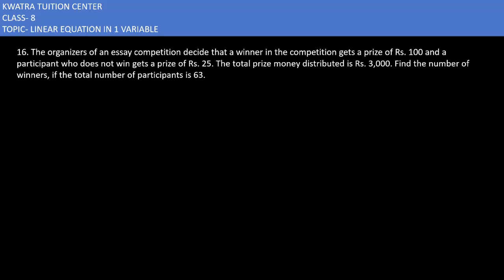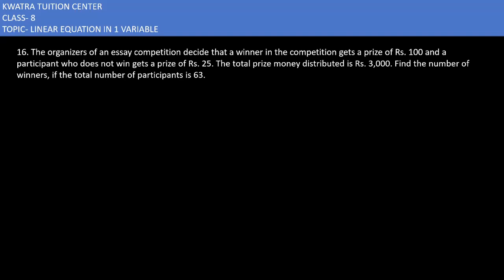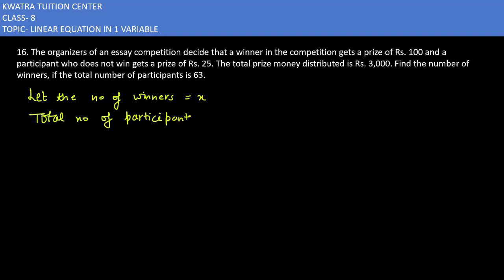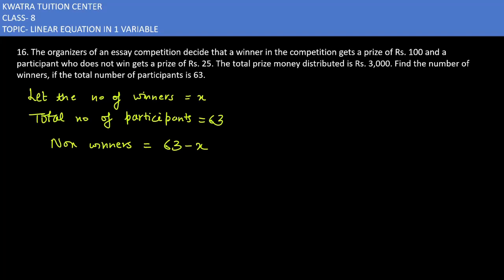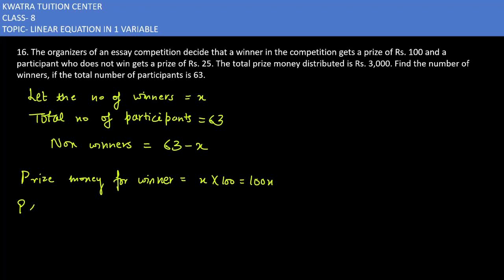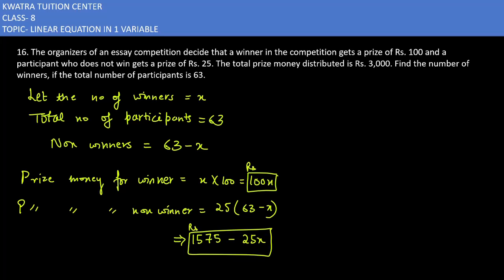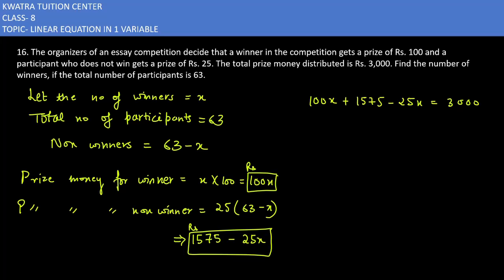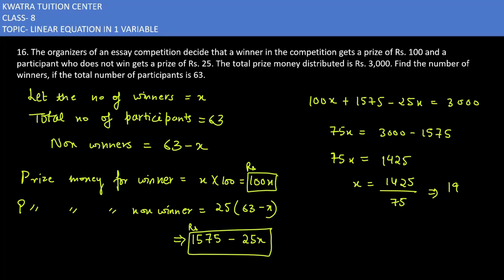16. The organisers of an essay competition decide that a winner in thecompetition gets a prize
16. The organisers of an essay competition decide that a winner in the
competition gets a prize of ` 100 and a participant who does not win gets
a prize of ` 25. The total prize money distributed is ` 3,000. Find the
number of winners, if the total number of participants is 63